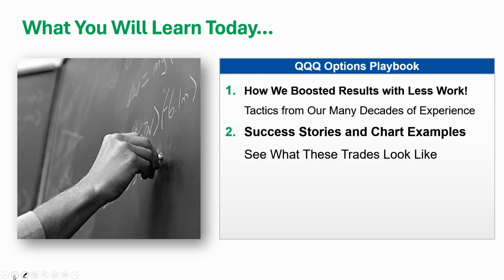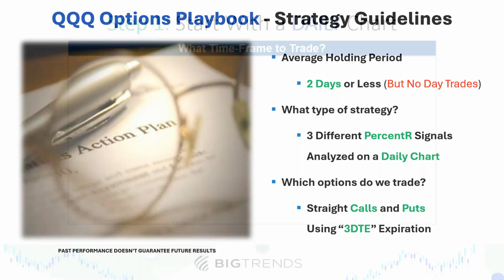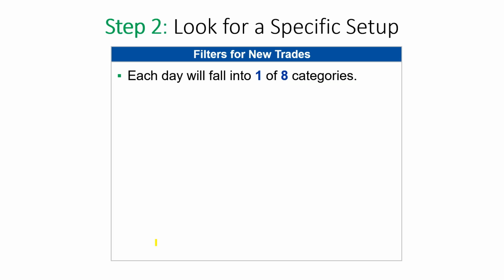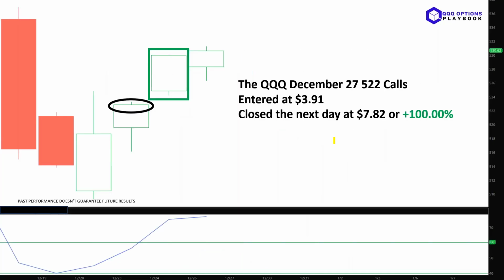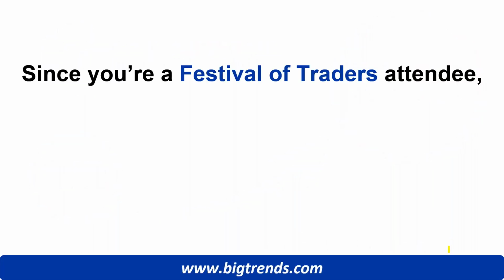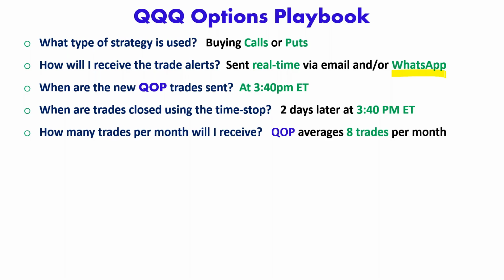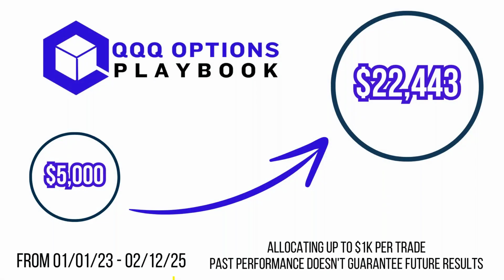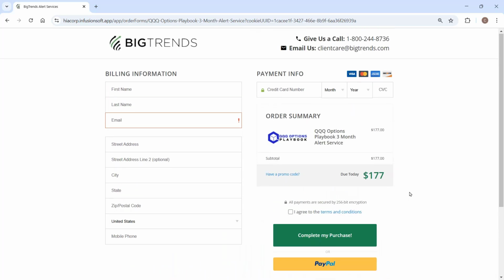How to Trade Tech Moves with QQQ Options by Harnessing the PercentR Indicator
Chris Sayre, BigTrends
February 12, 2025 Festival of Traders